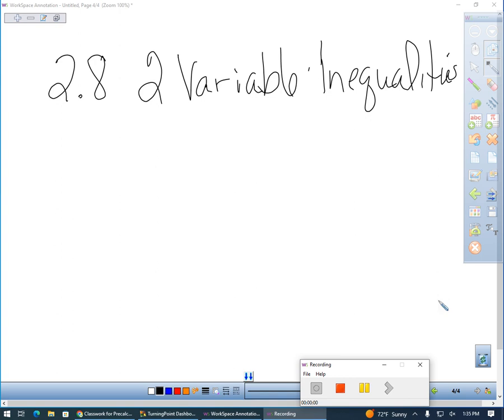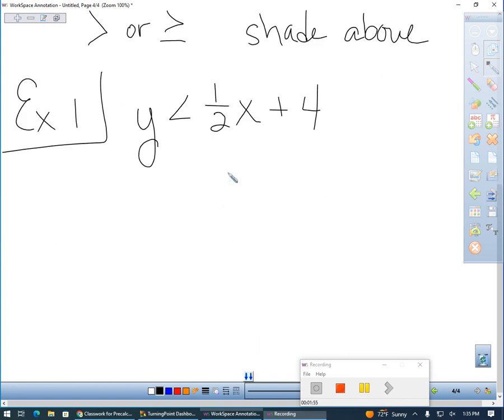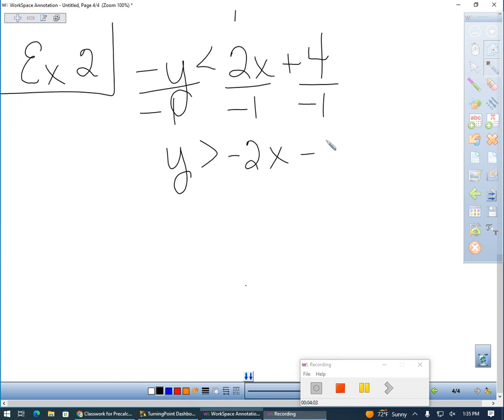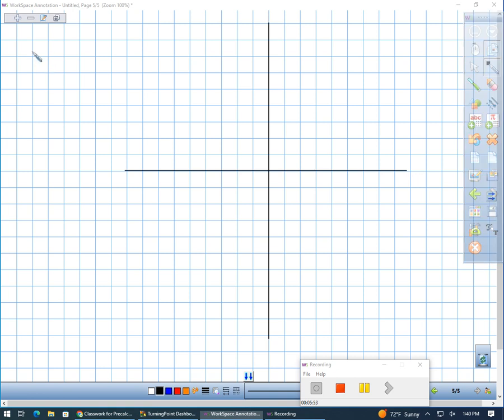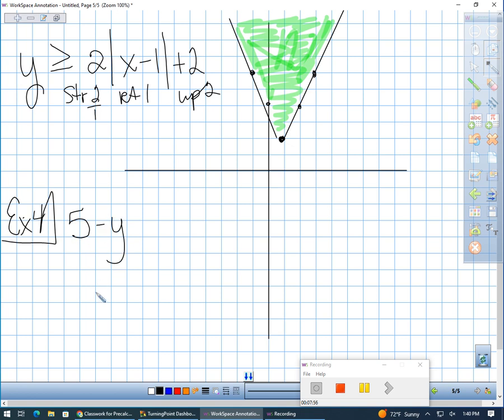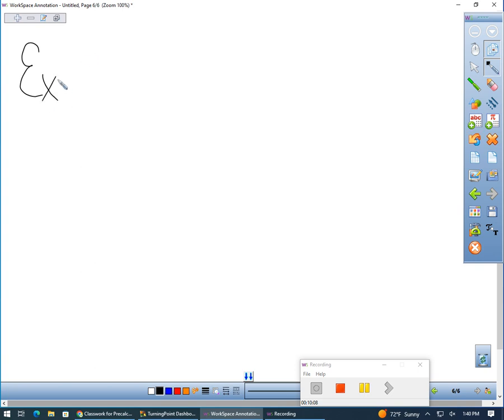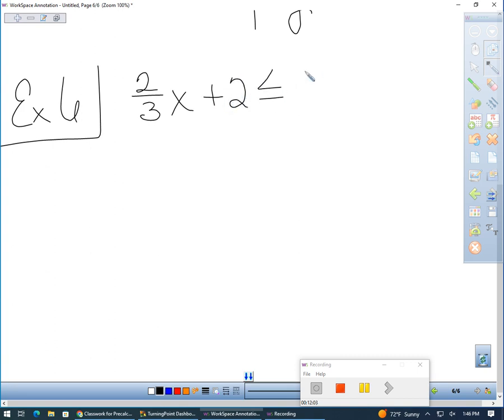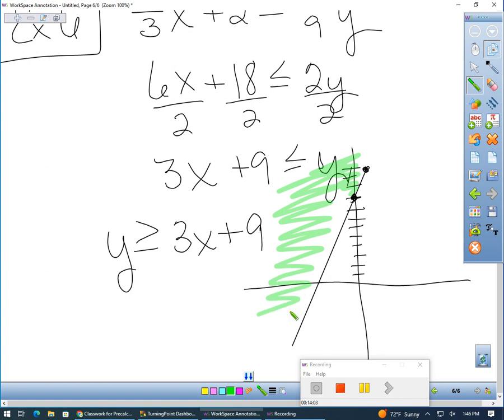Algebra 2 6th hour 2 8 graphing 2 variable